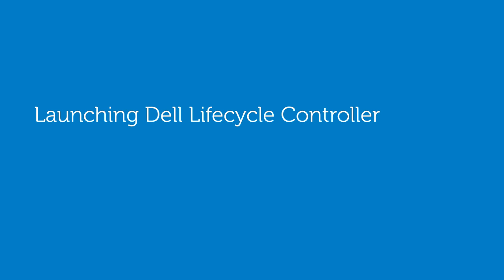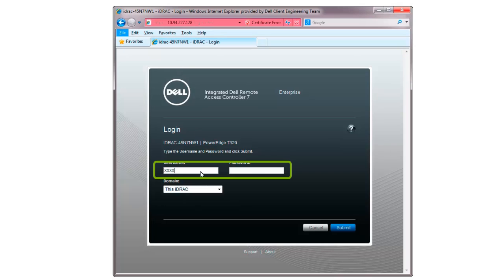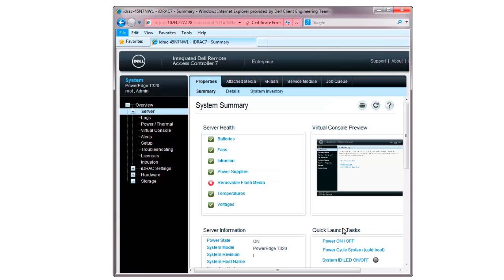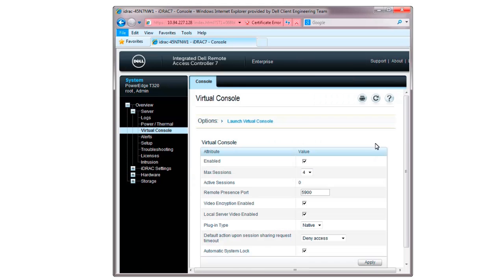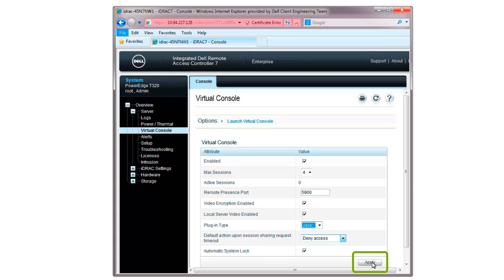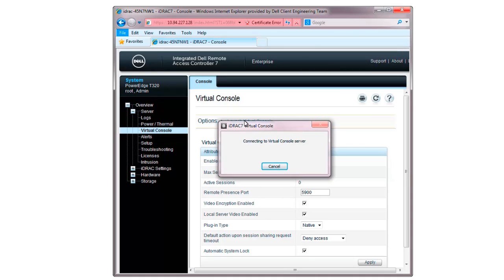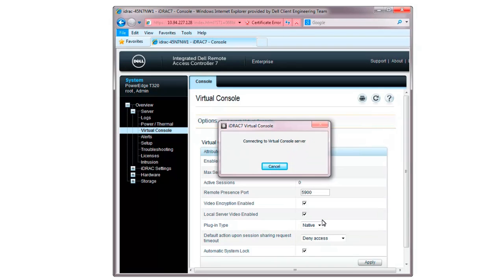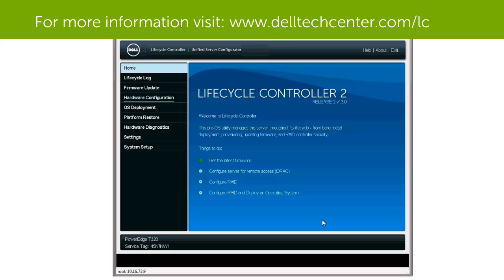Launching Lifecycle Controller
You can launch the Dell Lifecycle Controller using Integrated Dell Remote Access Controller to remotely access the system.